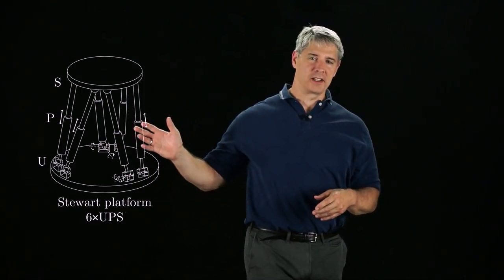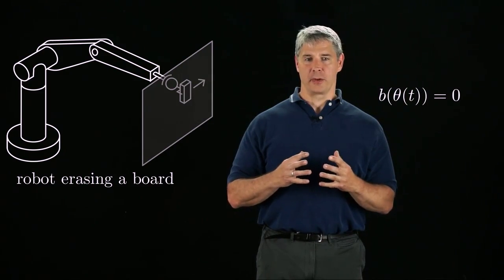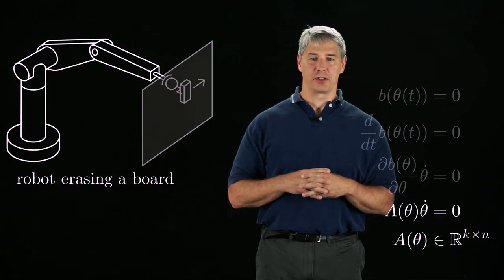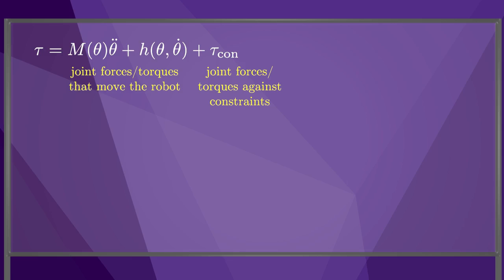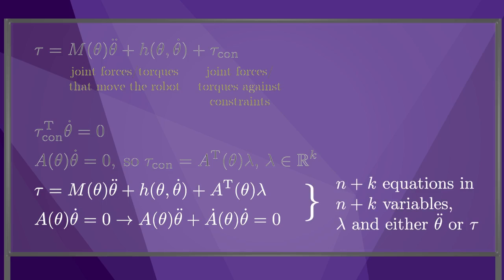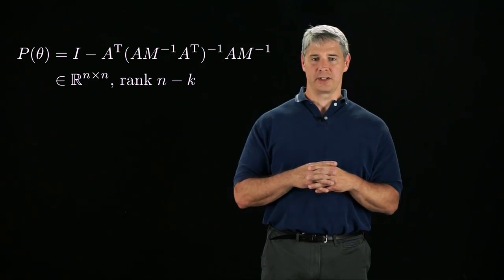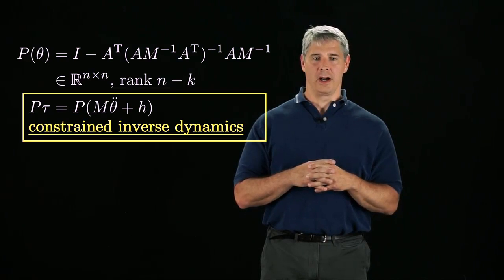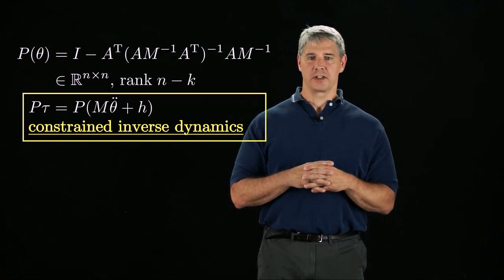Constrained Dynamics (Chapter 8.7) - Modern Robotics, Course 3: Robot Dynamics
Link to this course:
Modern Robotics:  Mechanics, Planning, and Control Specialization
Do you want to know how robots work?  Are you interested in robotics as a career?  Are you willing to invest the effort to learn fundamental mathematical modeling techniques that are used in all subfields of robotics?

If so, then the Modern Robotics:  Mechanics, Planning, and Control specialization may be for you.  This specialization, consisting of six short courses, is serious preparation for serious students who hope to work in the field of robotics or to undertake advanced study.  It is not a sampler.

In Course 3 of the specialization, Robot Dynamics, you will learn efficient numerical algorithms for forward dynamics (calculating the robot's acceleration given its configuration, velocity, and joint forces and torques) and inverse dynamics (calculating the required joint forces and torques given the robot's configuration, velocity, and acceleration).  The former is useful for simulation, and the latter is useful for robot control.  You will also learn how to plan robot trajectories subject to dynamic constraints.

This course follows the textbook Modern Robotics:  Mechanics, Planning, and Control (Lynch and Park, Cambridge University Press 2017).  You can purchase the book or use the free preprint pdf.  You will build on a library of robotics software in the language of your choice (among Python, Mathematica, and MATLAB) and use the free cross-platform robot simulator V-REP, which allows you to work with state-of-the-art robots in the comfort of your own home and with zero financial investment.

Great course! I especially liked last two weeks dedicated to trajectory generation.,Concepts and Explanation is great if you are trying to go into robotics career